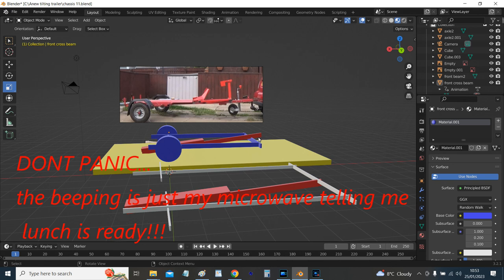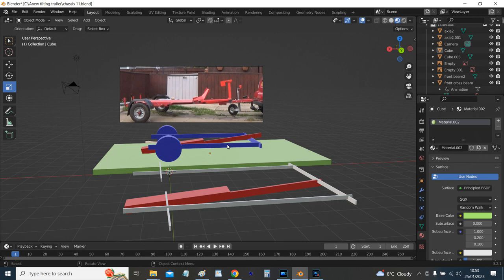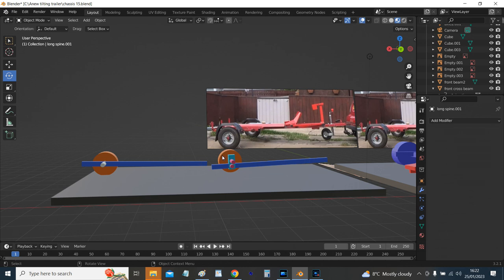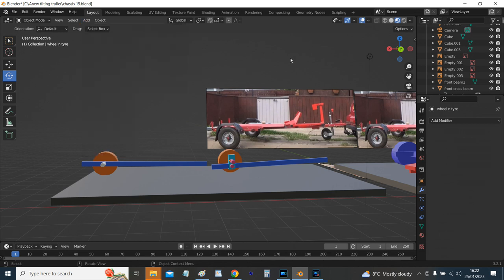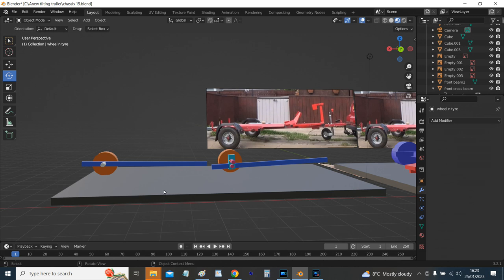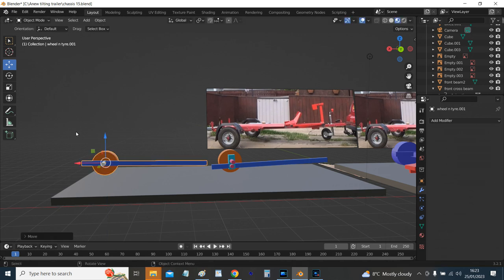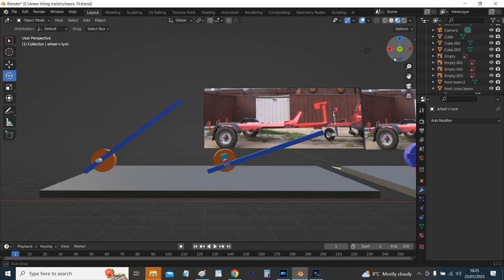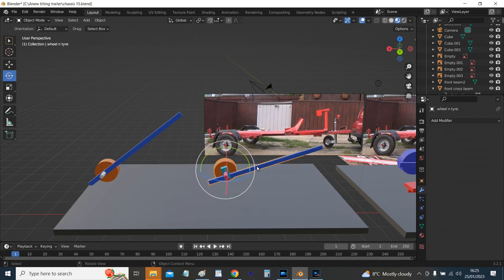Designing a Trailer in Blender pt3